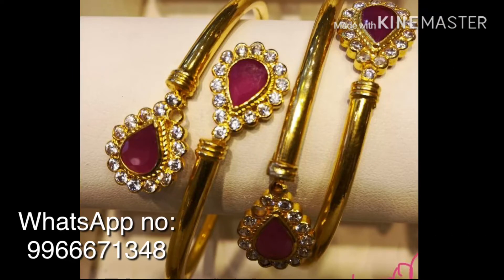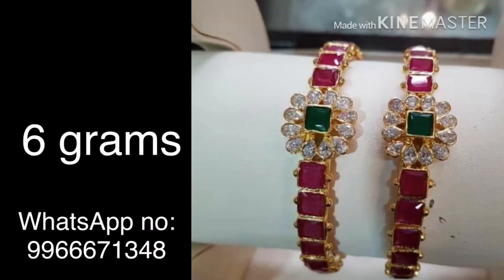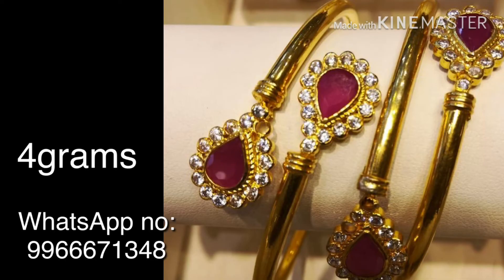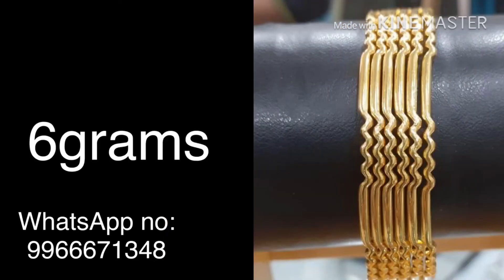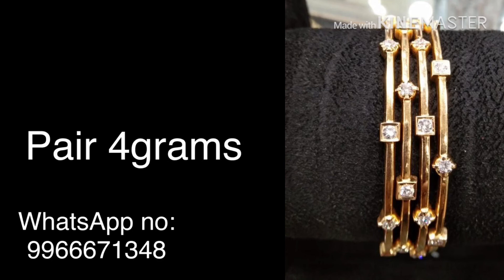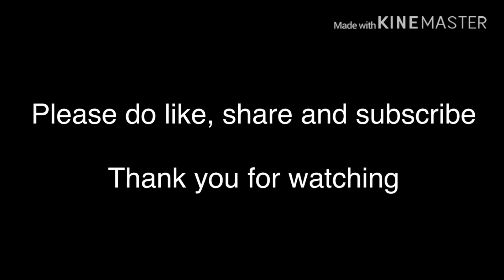22carat gold bangles collection|my gold jewellery collection